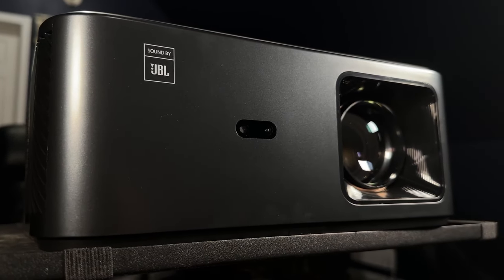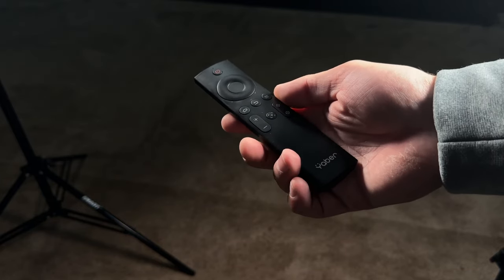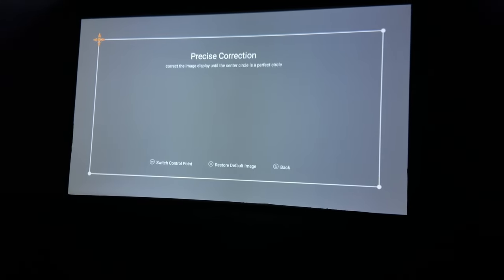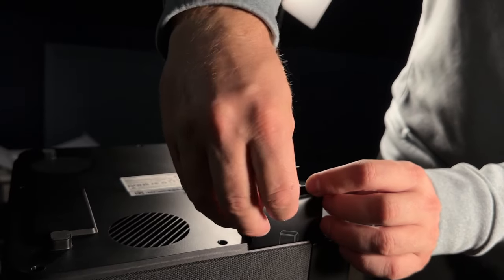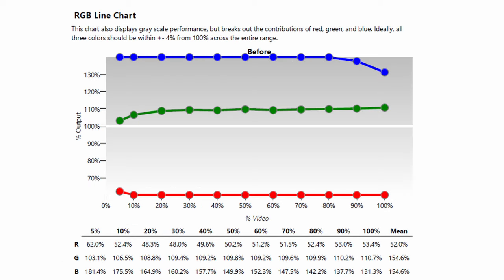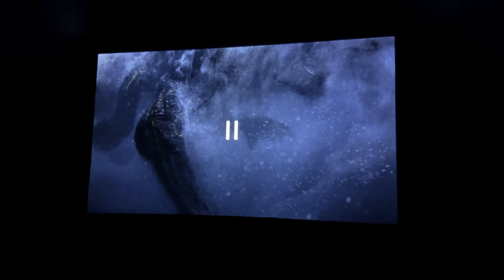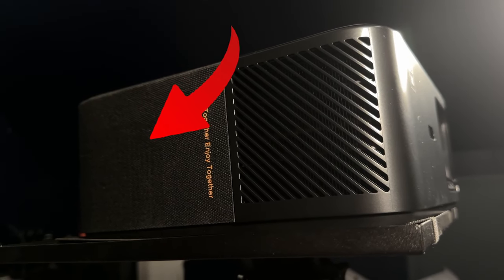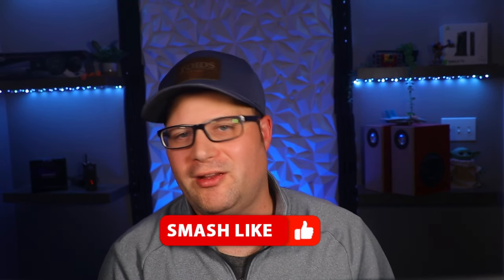how GOOD is the NEW Yaber K2s??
Yaber came out with a new projector the Yaber K2S. Ever since I have had people ask me, just how good is this budget projector. Well Today we are going to find out, just how good the Yaber K2s is.

Worldwide: Amazon

Overview: 0:00
Software: 1:17
Video Testing: 3:32
Sound/Fan: 5:52
Where does it place vs other Projectors? 6:58